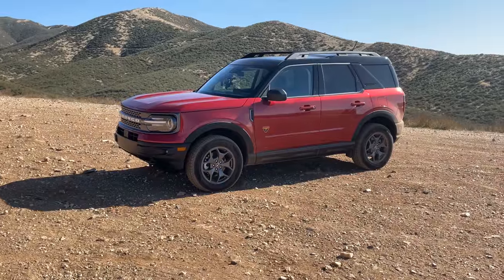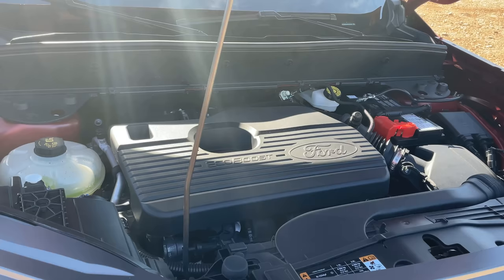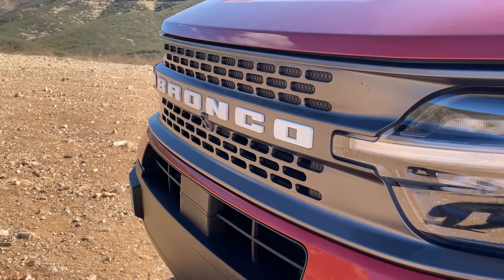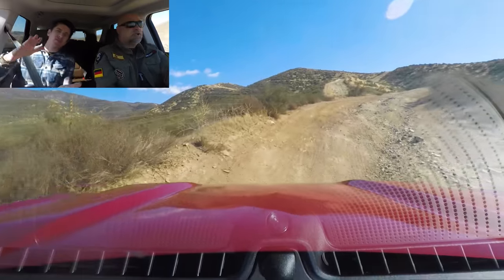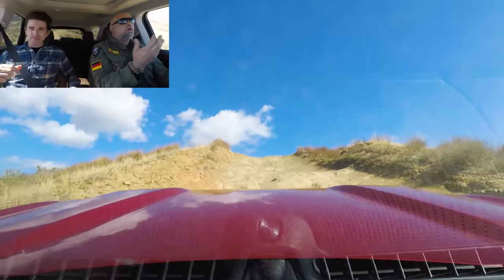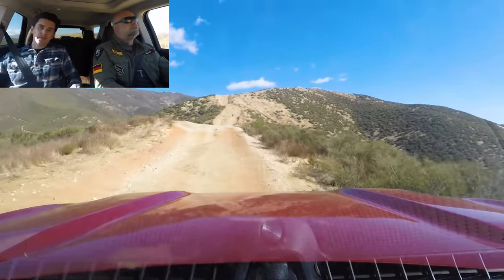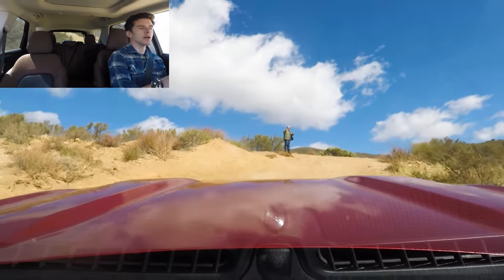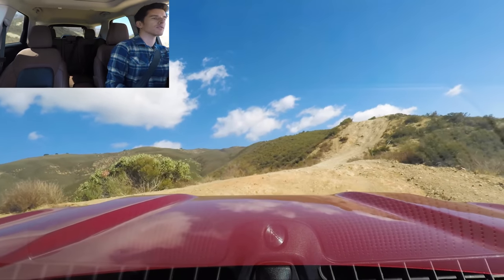The 2021 Ford Bronco Sport Is Shockingly Good at Off-Roading - Two Takes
Use Off The Record! and ALWAYS fight your tickets!

Ford's new Bronco line is the most hyped SUV range in ages, and it's divided between the full size, body-on-frame Bronco, and the Escape-based, Bronco Sport. The Bronco Sport may be an adapted crossover platform, but it's called Bronco, so we took it up the hardest Double-Black diamond trail at our off-road park. How does the Bronco Sport compare to off-road kings like the Land Rover Defender, Mercedes G550? Surprisingly well!

Ford provided the vehicle, insurance, and a tank of fuel for this review.

Chapters:
00:00 Will it make it?
03:45 Holy crap number one
08:00 Ground clearance
08:50 How the diff works
14:00 Driver change
18:00 What's bad?
 21:30 The seats
28:00 Concluding thoughts

NEW SHIRTS!